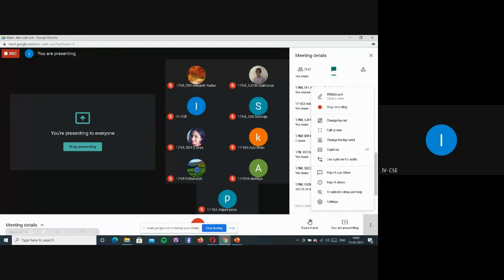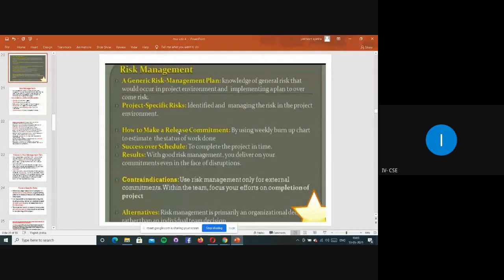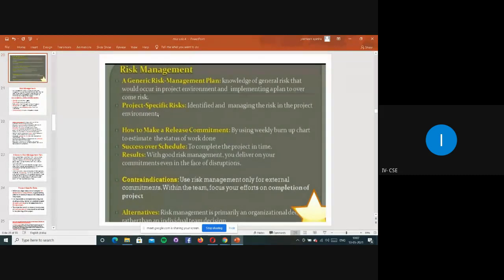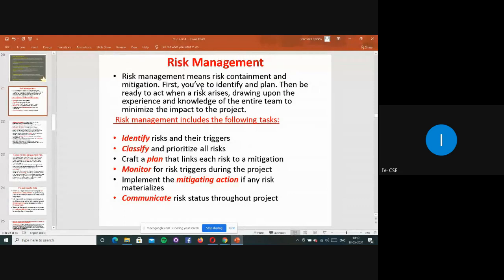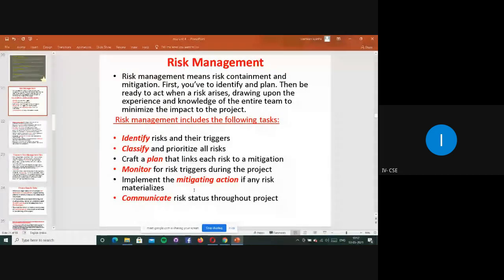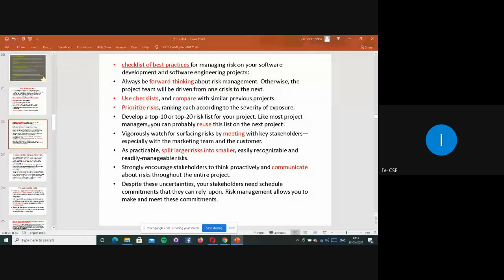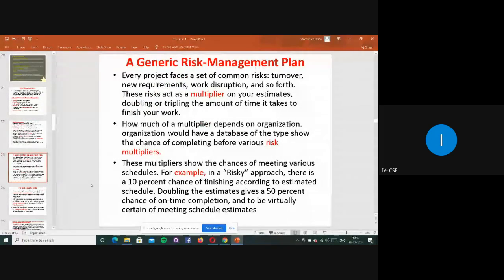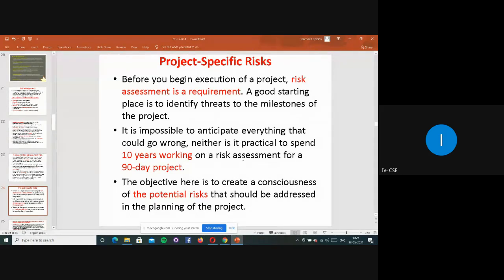MSE UNIT 4 4 RISK MANAGEMENT